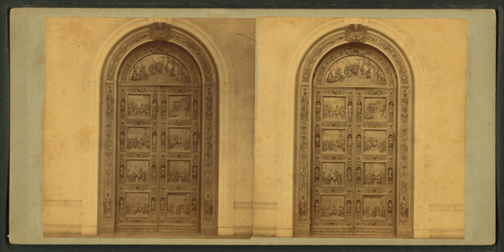Columbus Doors | Wikipedia audio article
This is an audio version of the Wikipedia Article:
Columbus Doors

00:00:20 1 History
00:01:51 2 East Front Extension
00:02:26 3 Panels
00:02:34 4 See also
00:02:48 5 Notes
00:03:14 6 External links

- Socrates

SUMMARY
Columbus Doors (1855–1861), also known as the Rogers Doors, are a pair of massive bronze doors modeled by sculptor Randolph Rogers for the East Front of the United States Capitol in Washington, DC. They open into the Rotunda, and depict events from the life of Christopher Columbus.